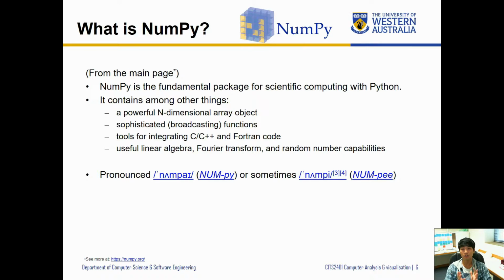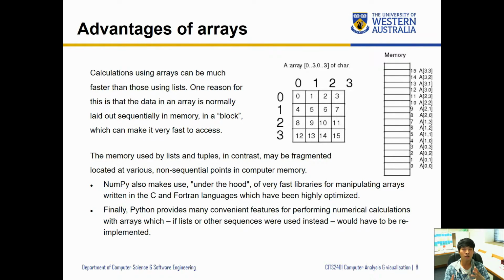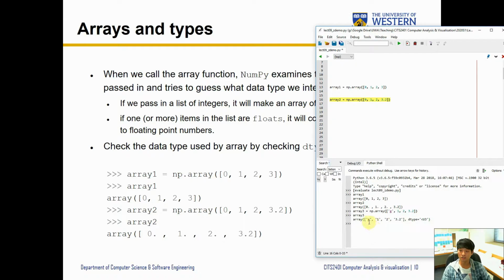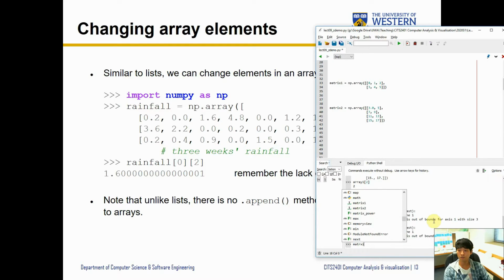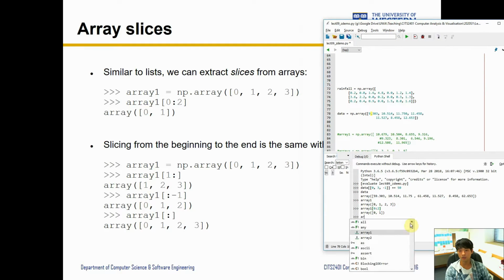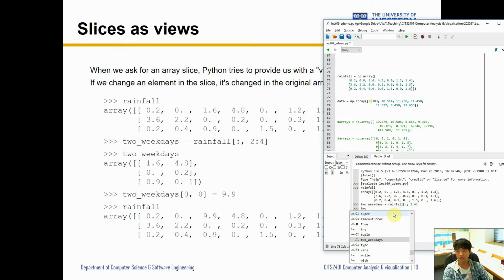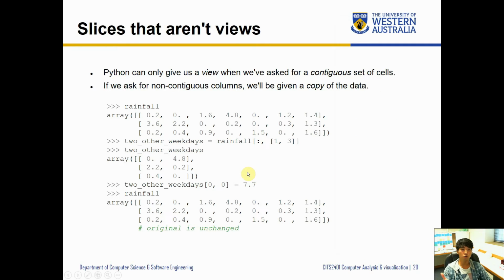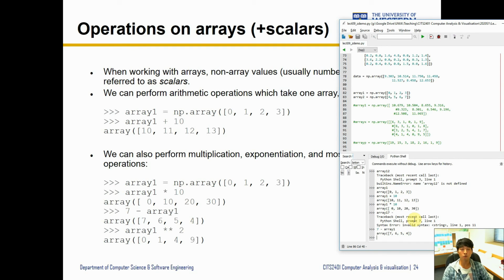CITS2401 - 9.1. NumPy data structure